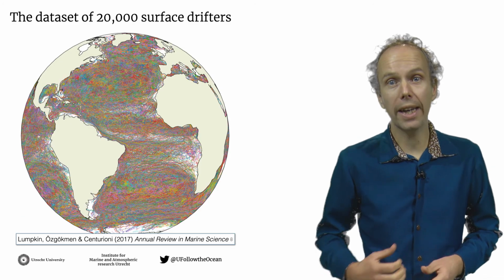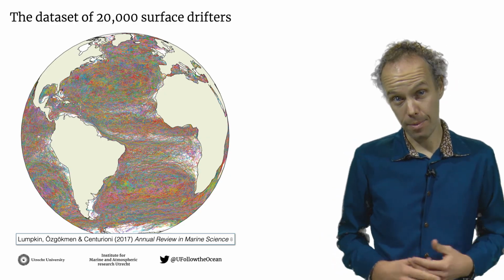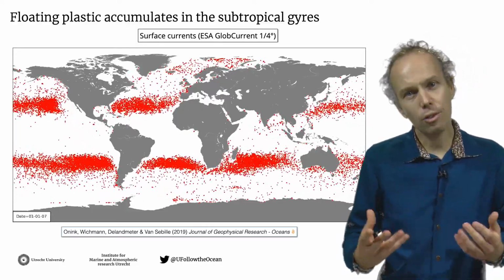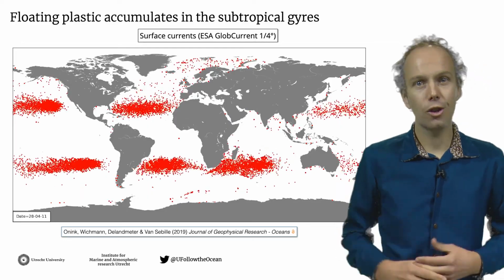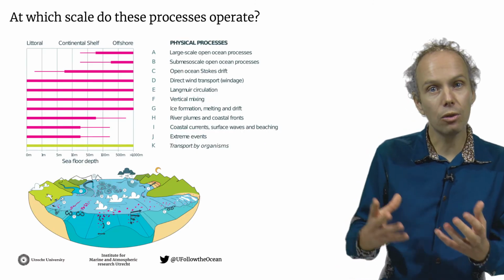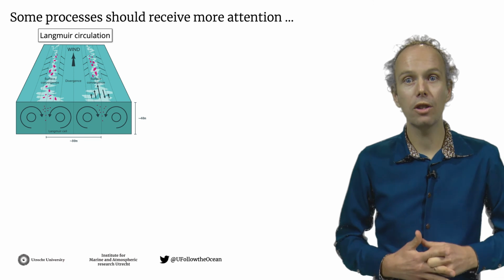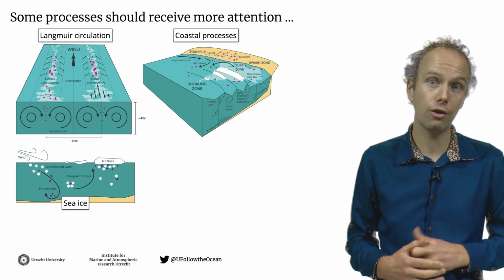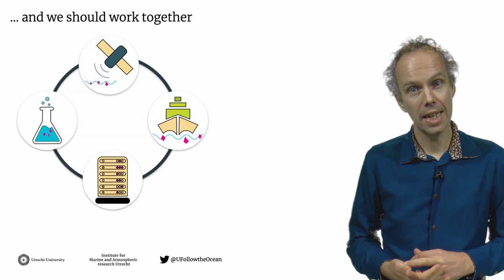The physical oceanography of the transport of floating marine debris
Video presentation for the 2020 international conference, presented by Erik van Sebille